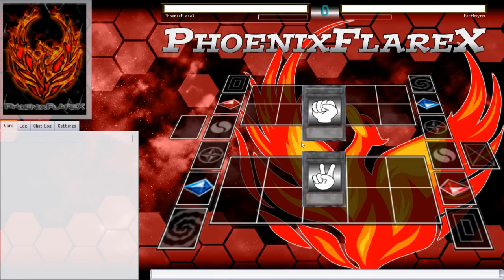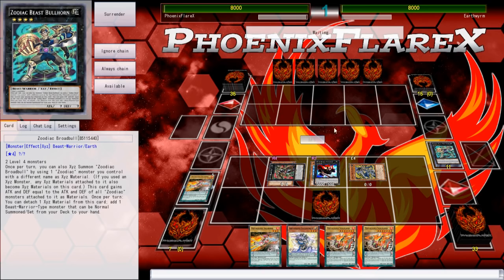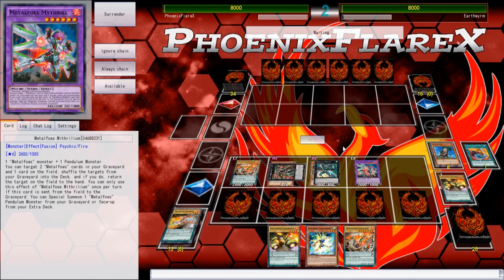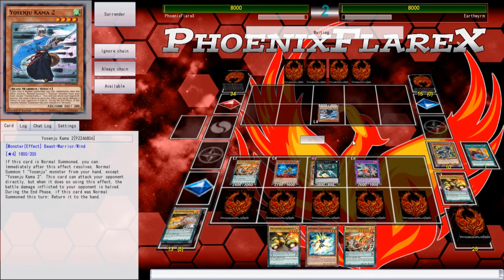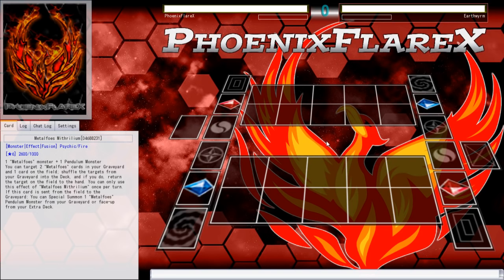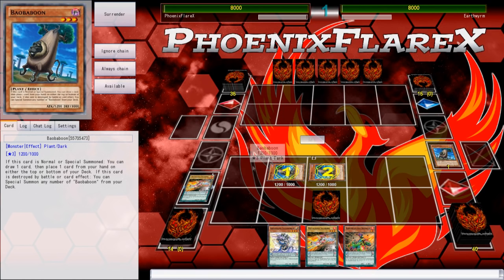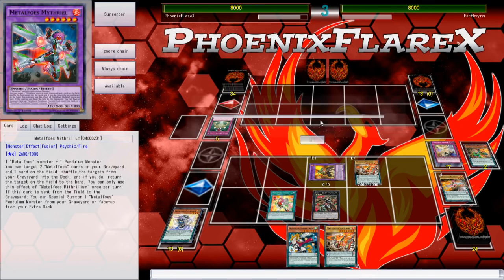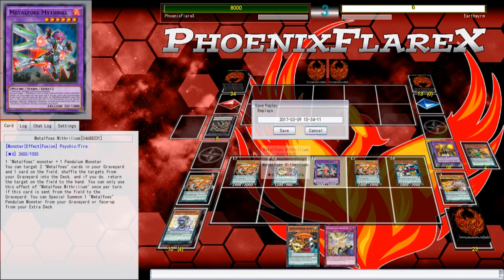Metalfoes Zoodiac feat. Baobaboon vs. Yosenju Kaijus (YGOpro Duels) Ready Your Butts for March 17th!